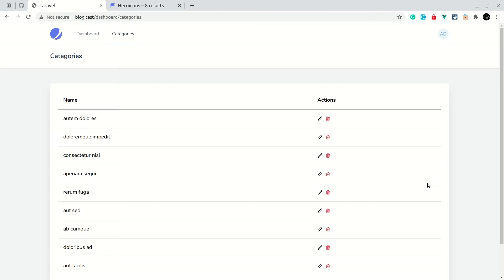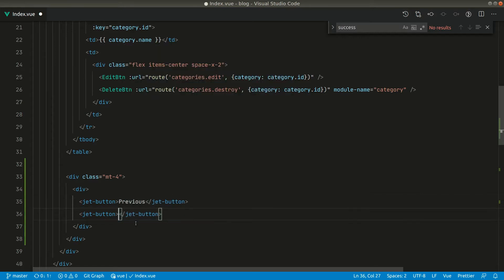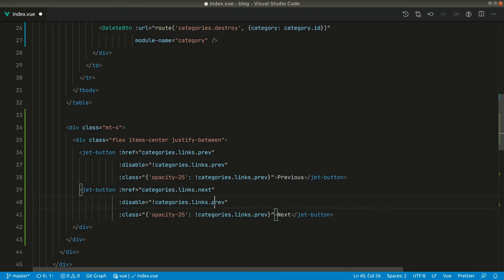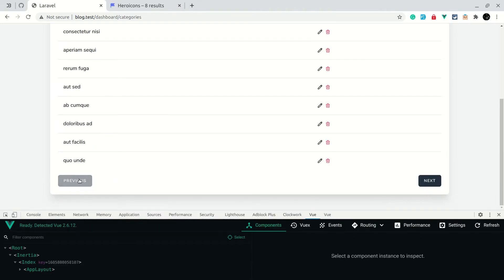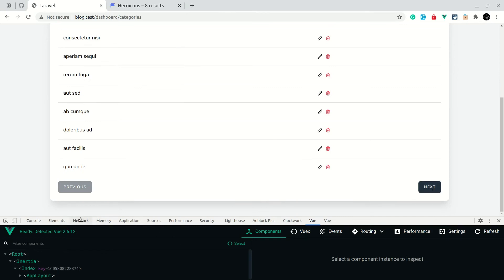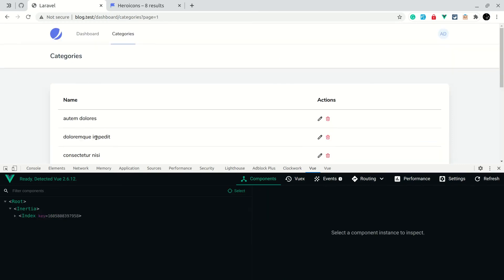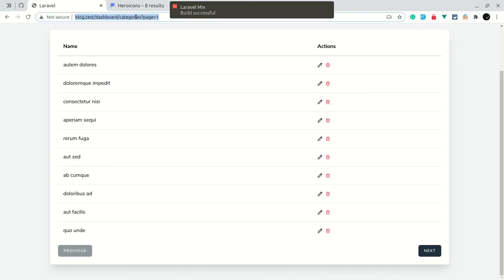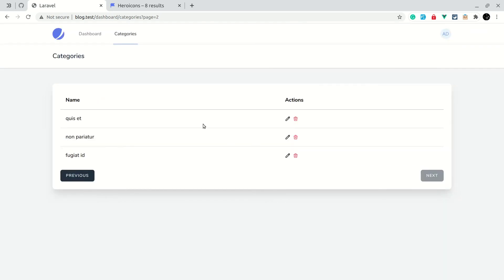Part 19 - Make Pagination Component and Use It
Let us make a pagination component and use it below the categories listing table.

Tech stack:
Laravel 8 with Jetstream
InertiaJs
Vue js
Tailwindcss